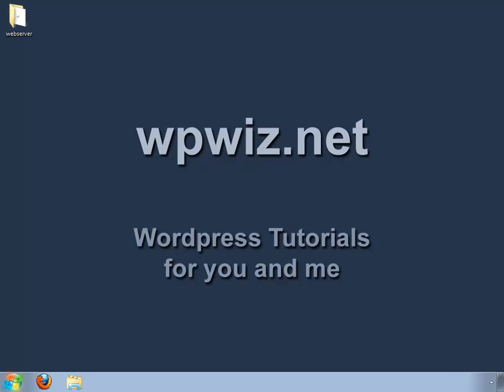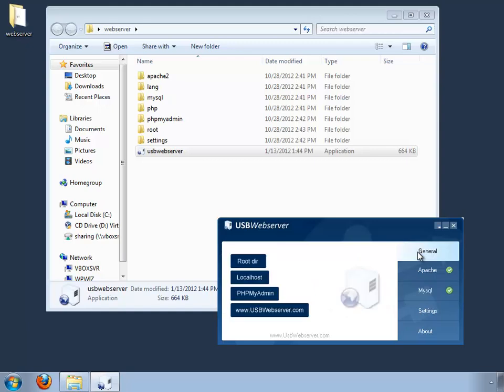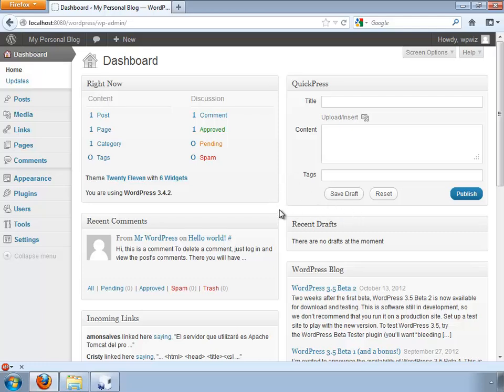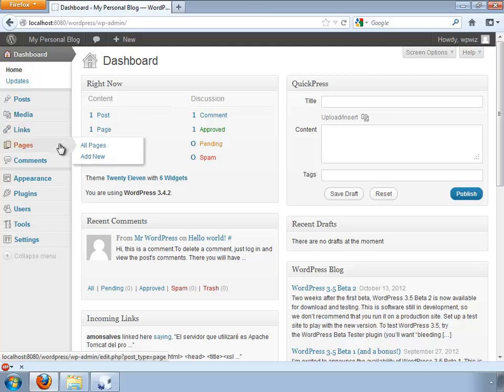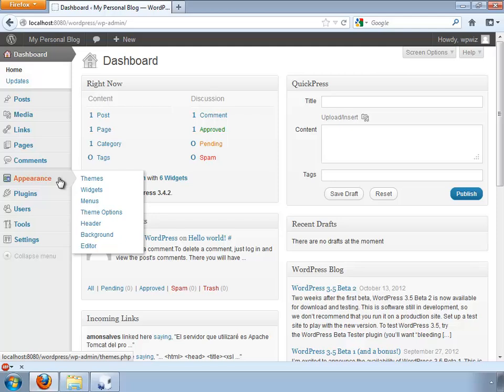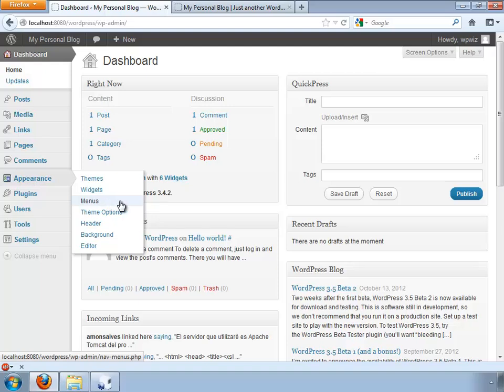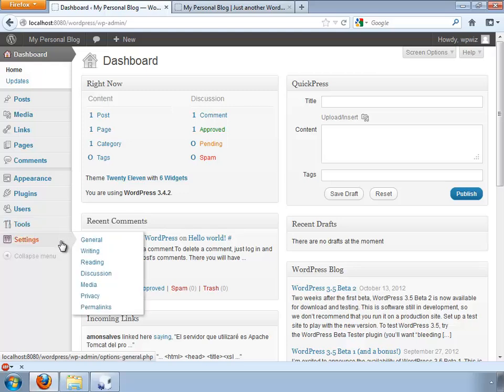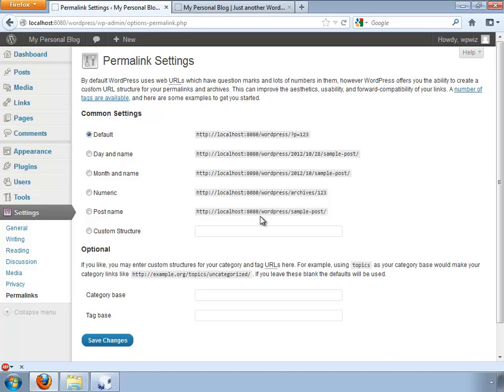#2 - A beginner introduction to Wordpress, installed on a portable, local usb web server (PHP MySQL)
A tutorial explaining the portable USB web server and the WordPress installation as per the previous tutorial. A pure beginner guide for first time users to WordPress, explaining the main settings and options. Explaining the difference between posts and pages, media, links and comment.